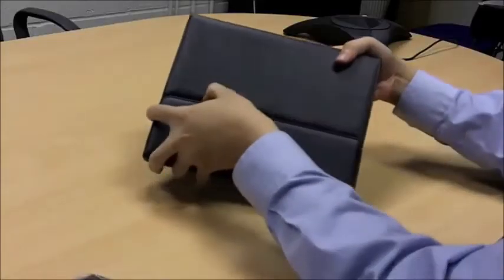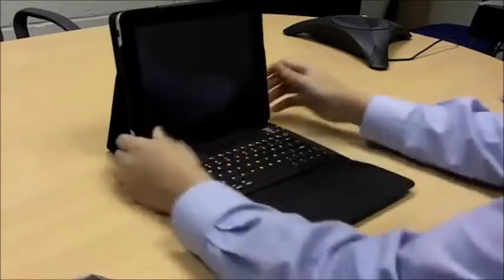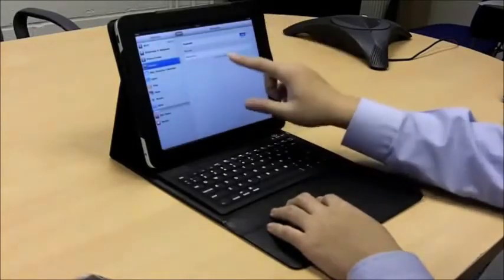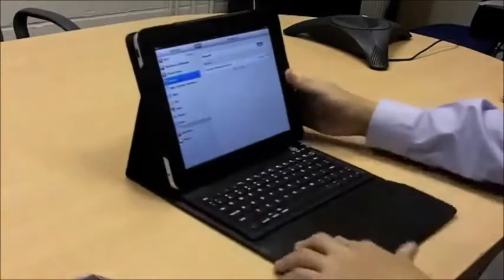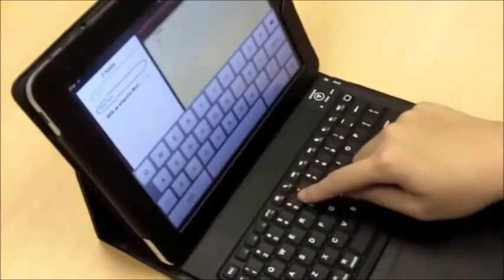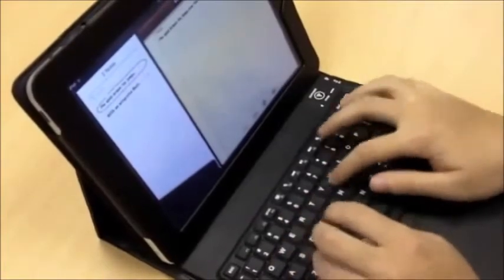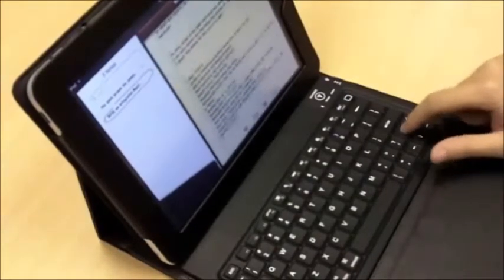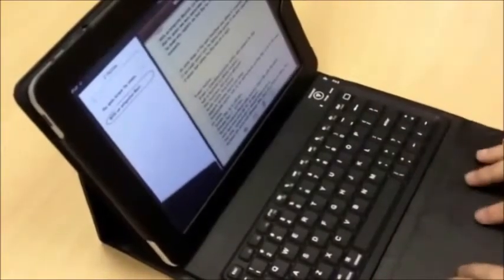iPAD 2 & iPAD 3 Bluetooth Keyboard Case - Review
Quick Review To The Ipad Bluetooth Keyboard Case